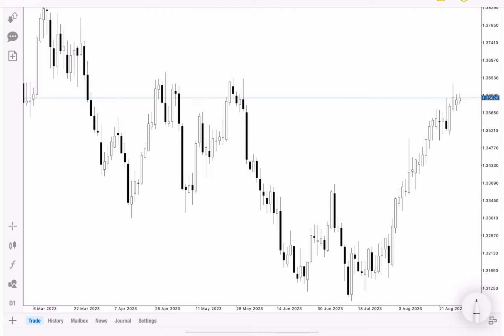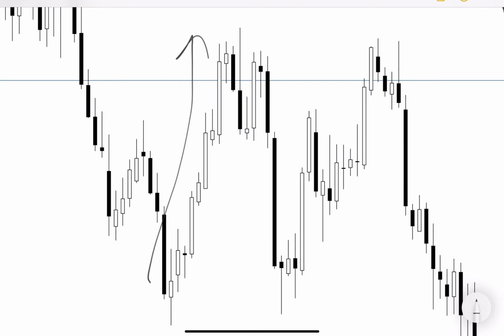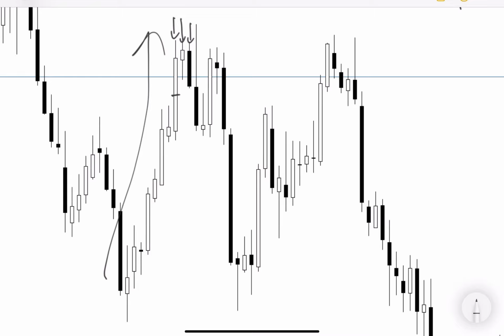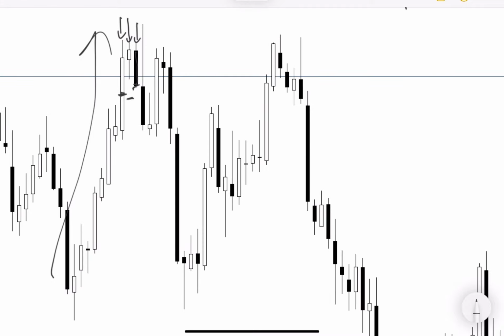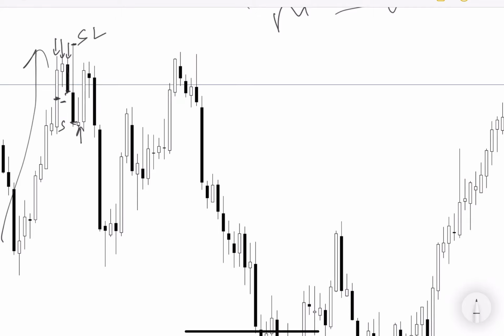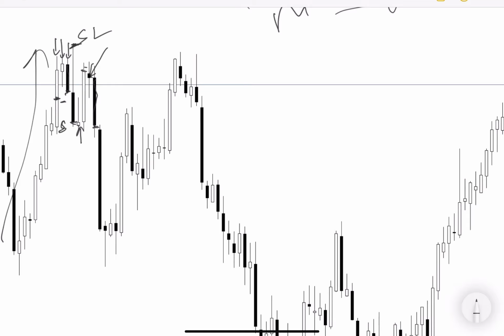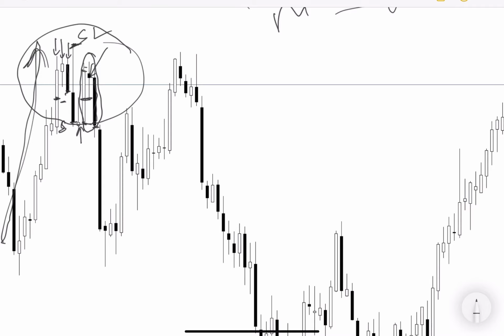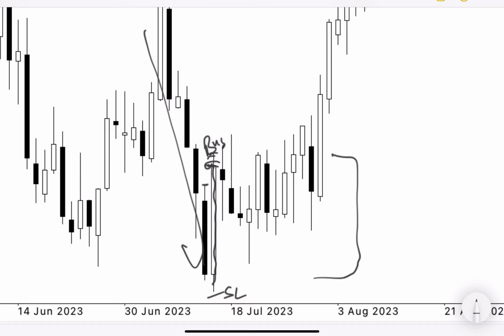Evening & morning star. Split a trade into multiple positions using these candle patterns.